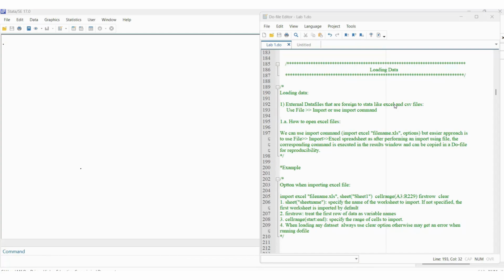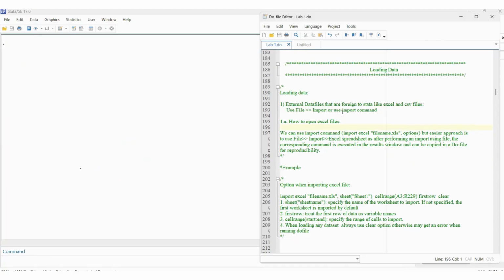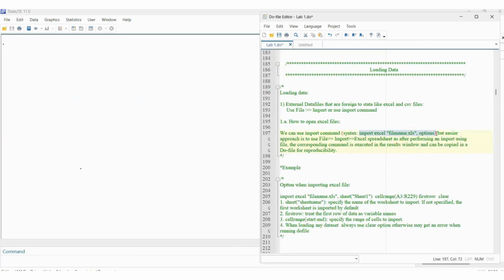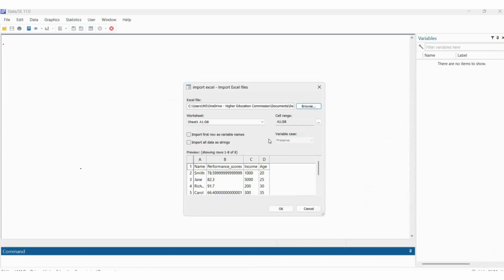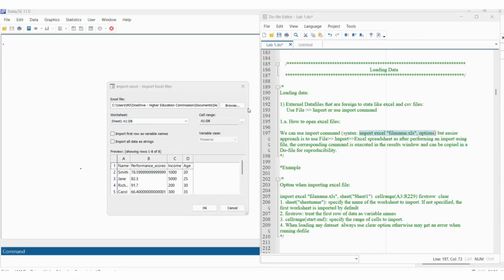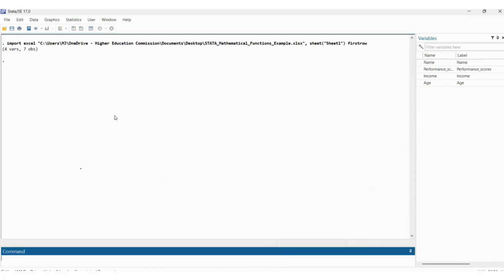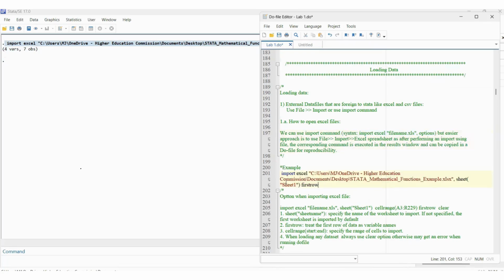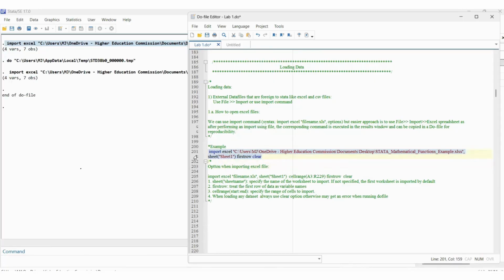Loading Files in Stata | Part 1: Loading Excel files